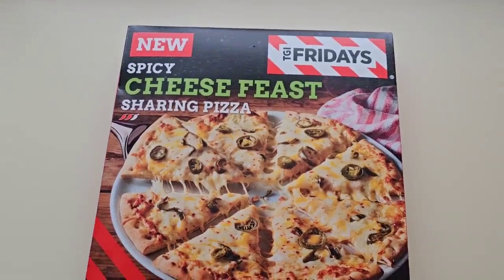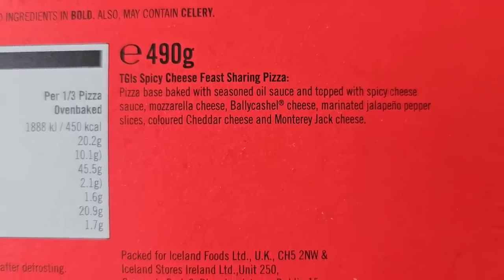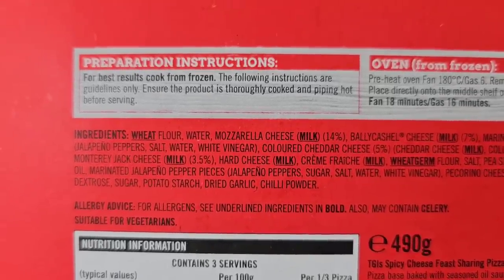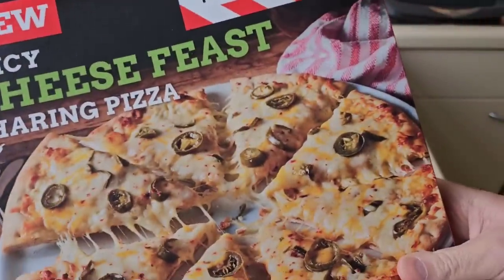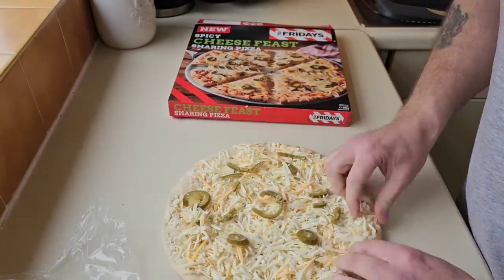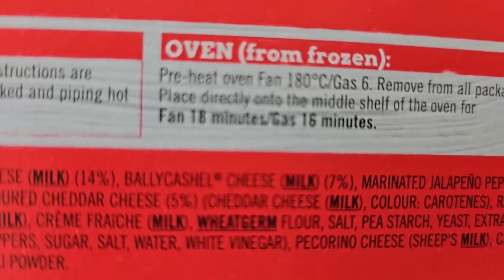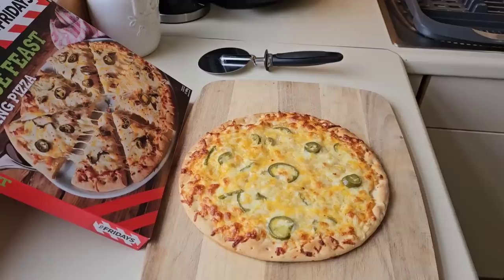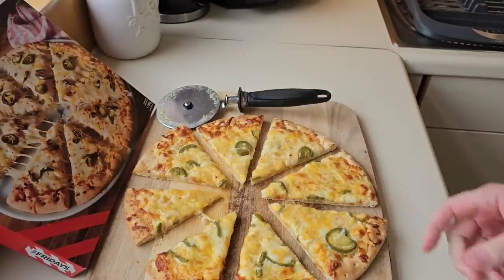Expect BETTER!! New TGI FRIDAYS Spicy Cheese Feast Pizza